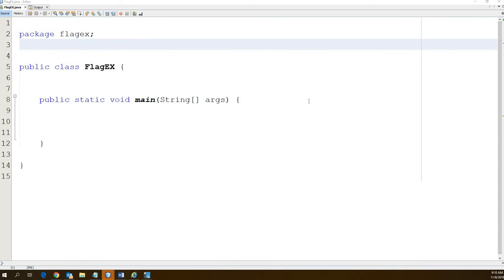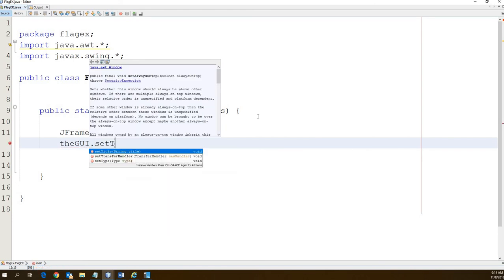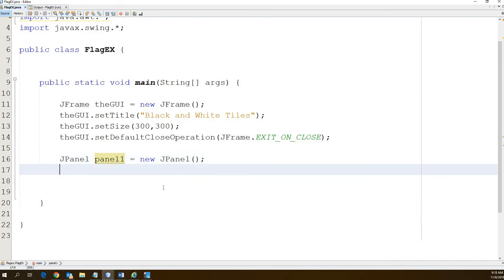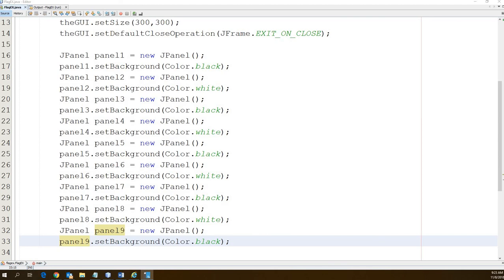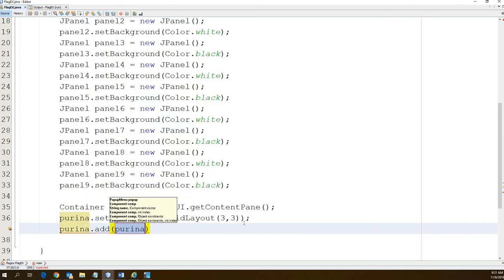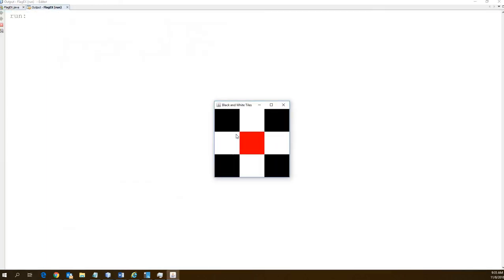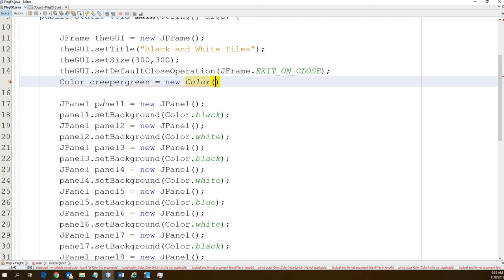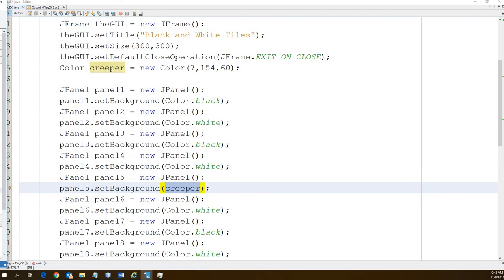Java Flag GUI example